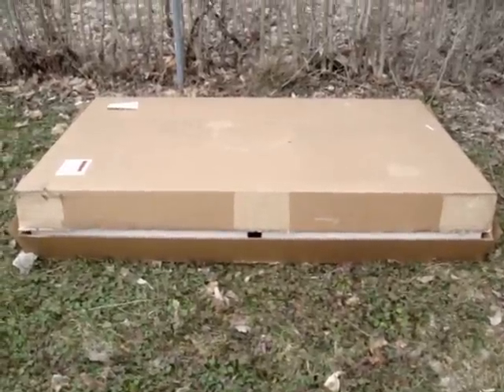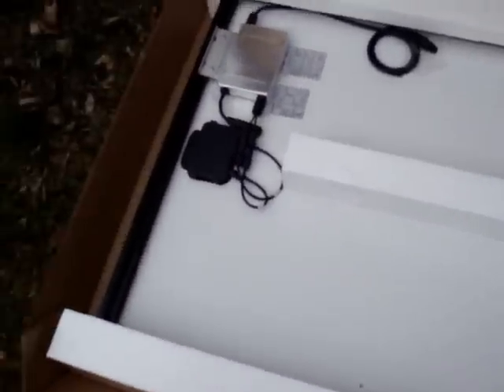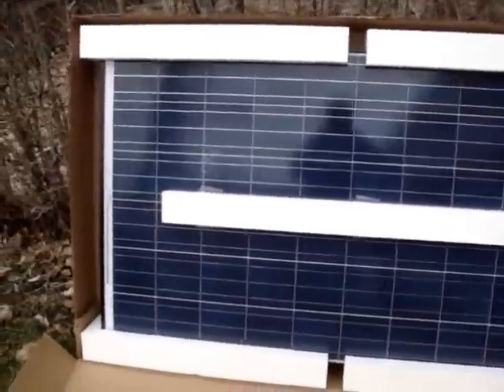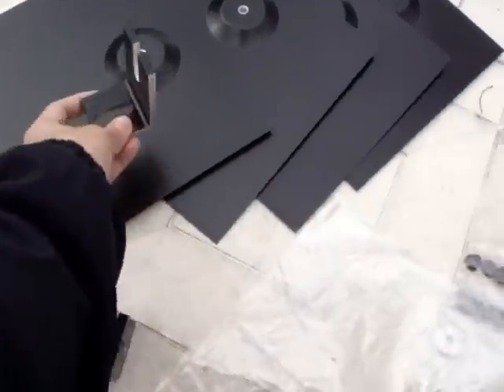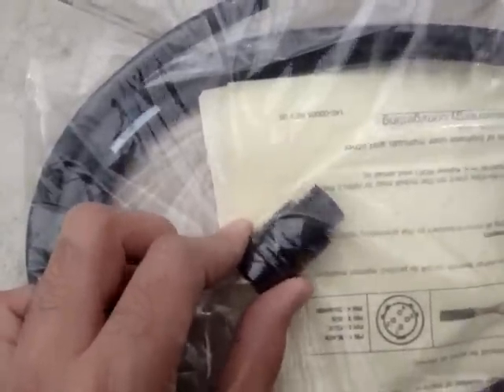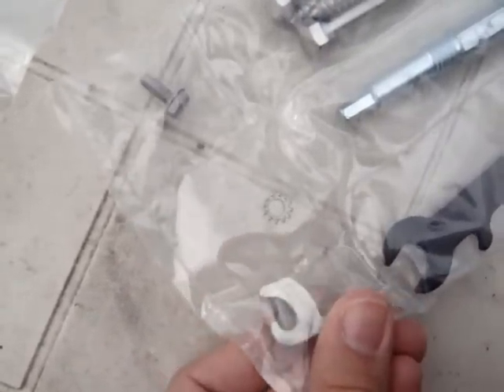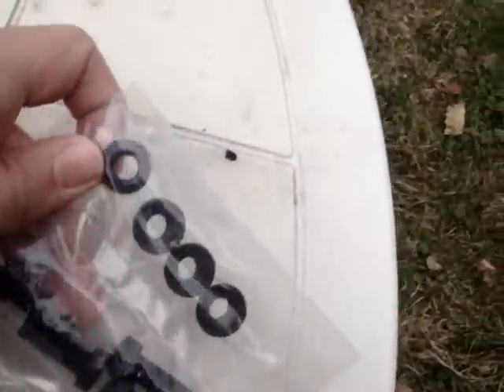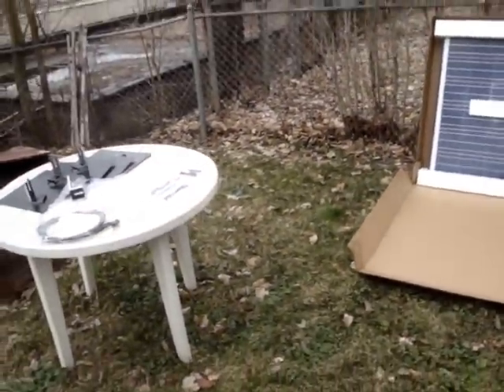235 Watt Westinghouse Solar Kit: With Everything You Need!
Just got my Westinghouse Solar Kit today, comes with pretty much everything you need to get started. I got my kit from DC to Power. Looking forward to doing an install video sometime soon!